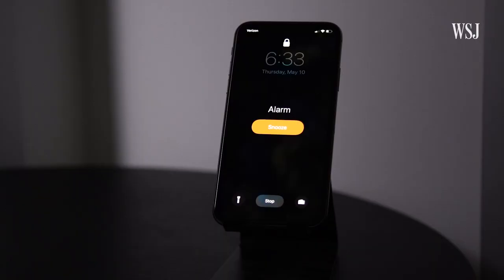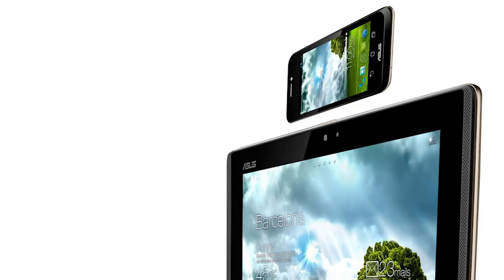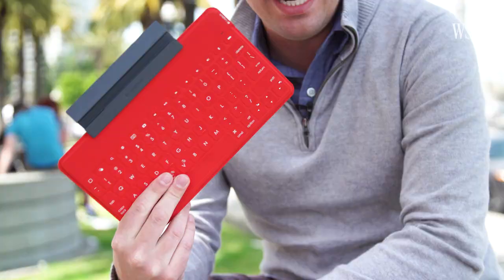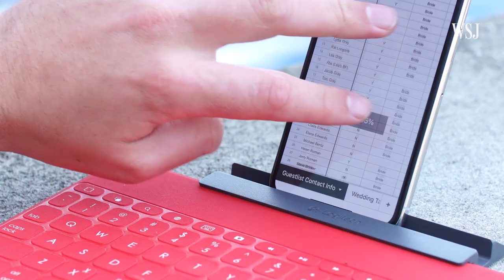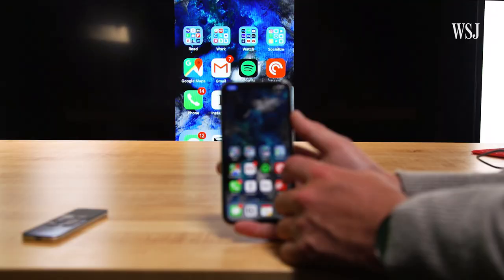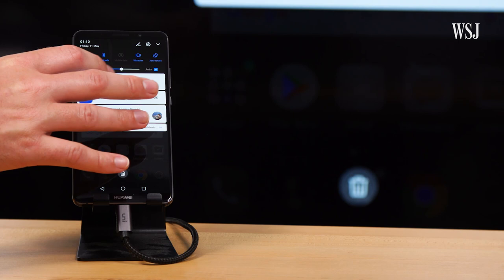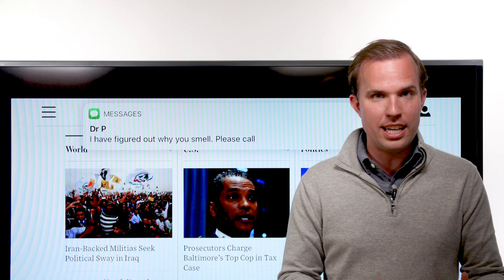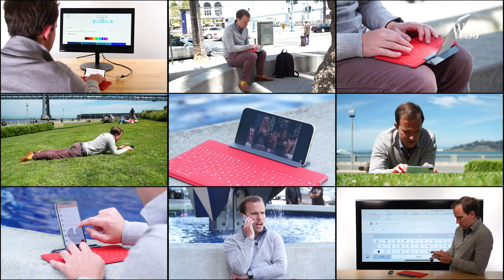Turn Your Phone Into a Powerful PC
For most tasks, the only computer you need is the one in your pocket. WSJ's David Pierce shows you accessories to help put your iPhone or Android phone to work. Photo/Video: Emily Prapuolenis/The Wall Street Journal